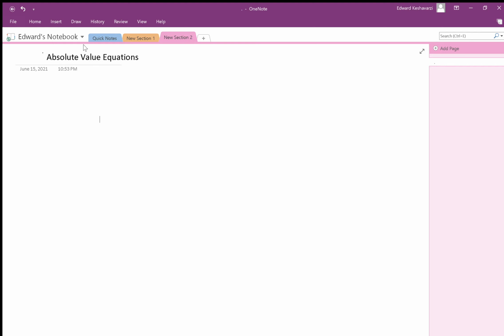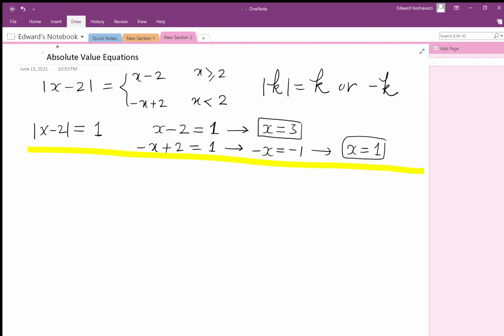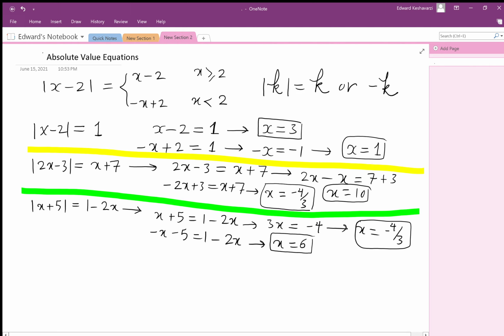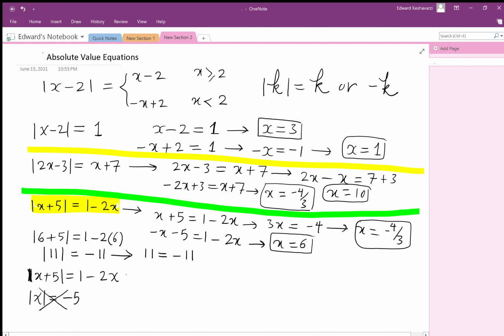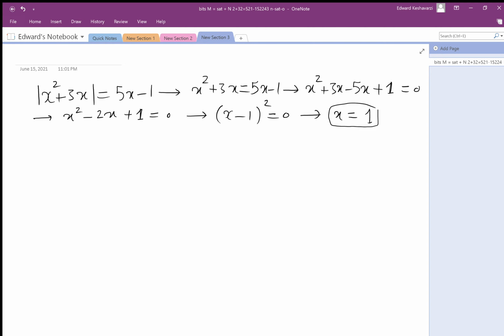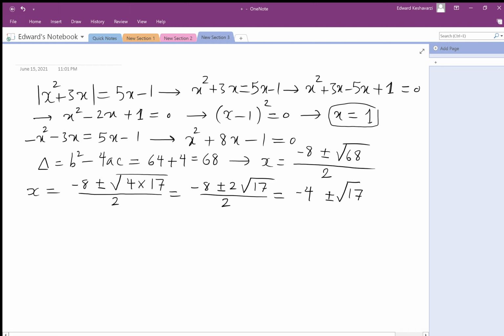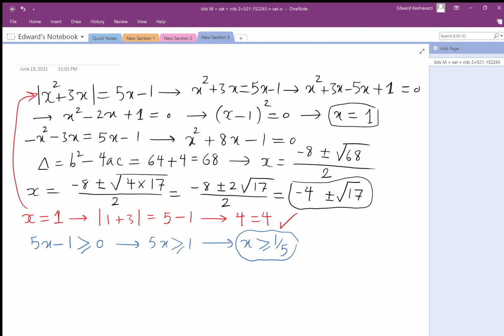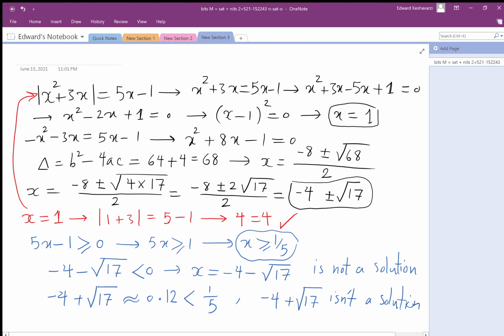Absolute value equations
This video is about absolute value equations